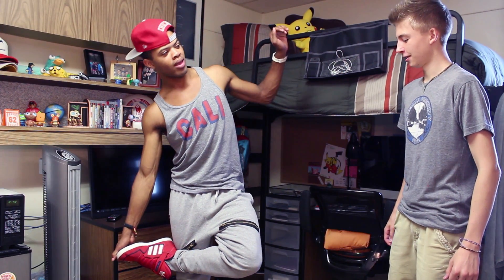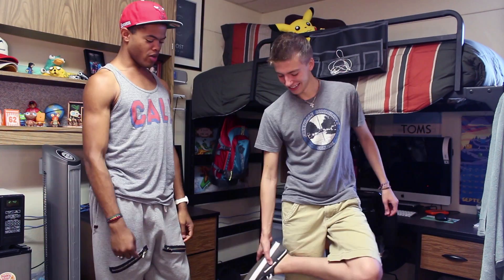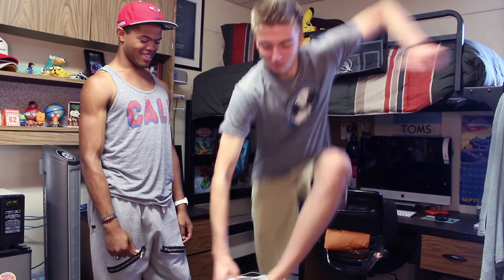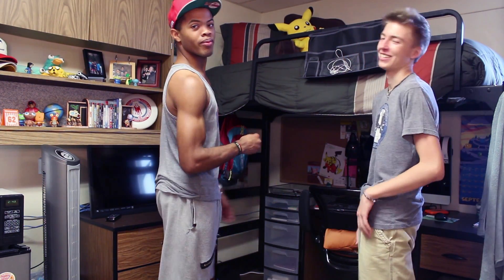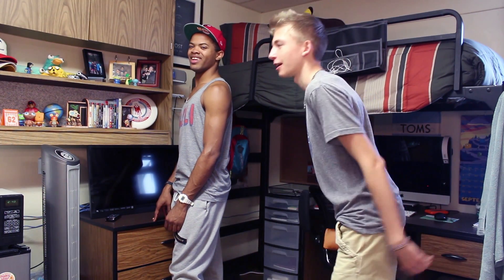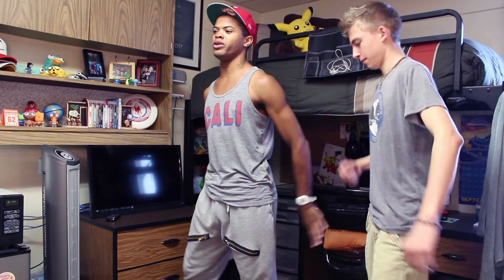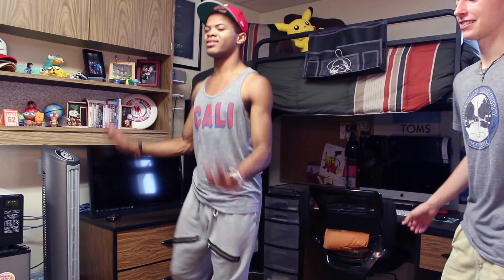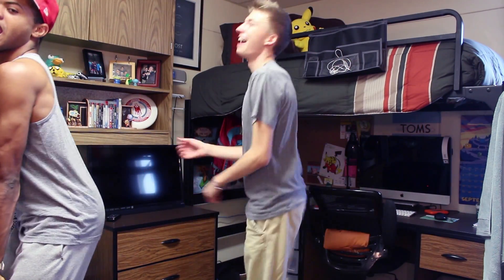Teaching a White Guy to Dance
Would you like to join Maker Studios?

If you see this, comment "Twerk like Beyonce!".